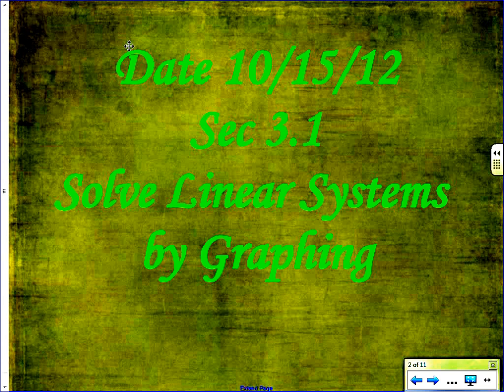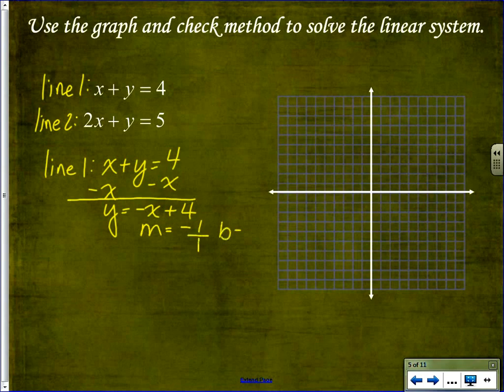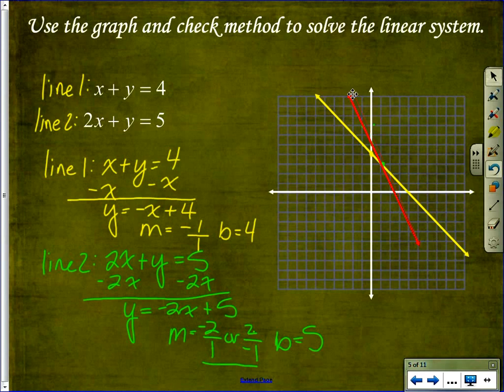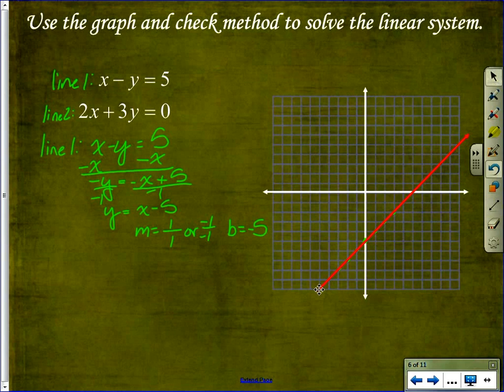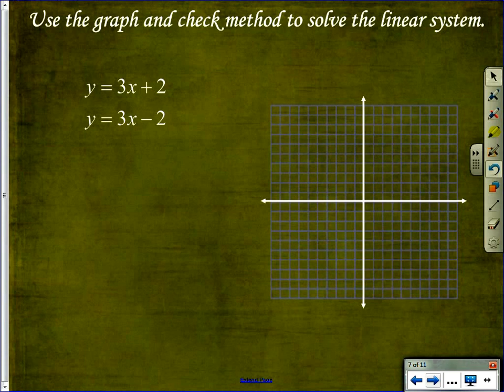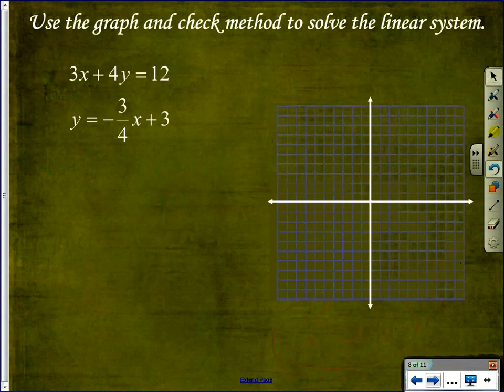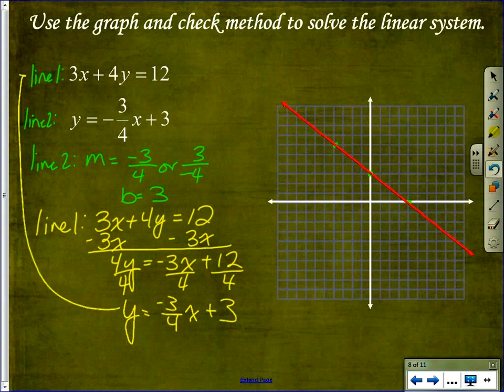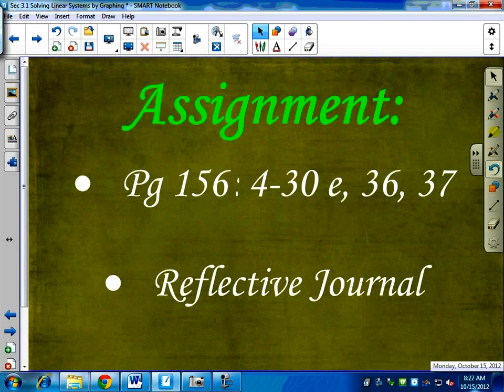Sec 3 1 Solving Linear Systems by Graphing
A lesson on how to solve linear systems by graphing.